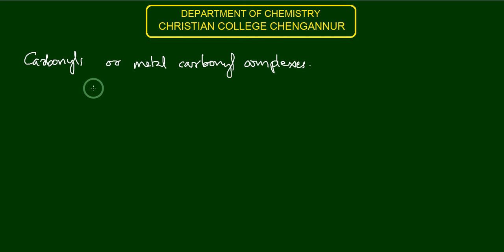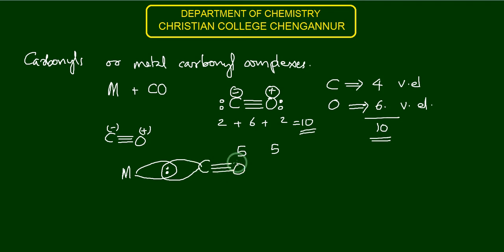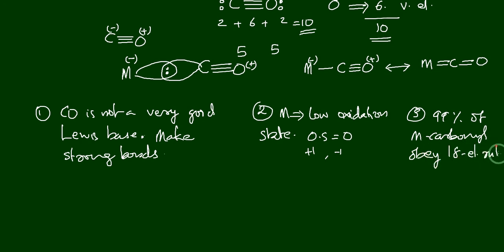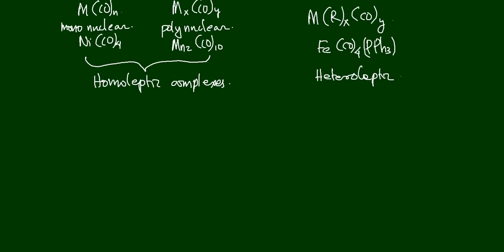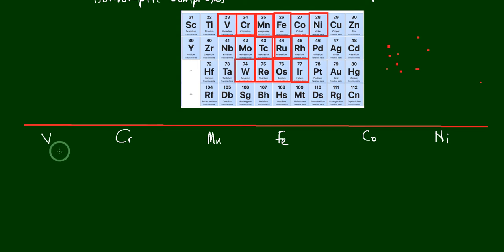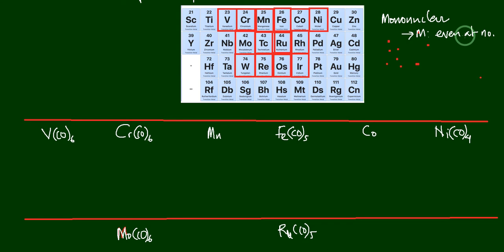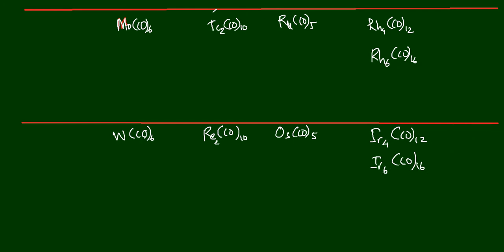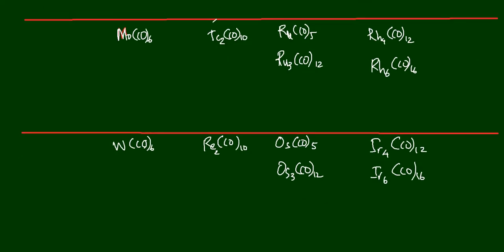Metal carbonyls Part 1